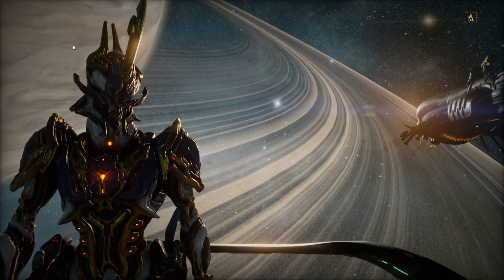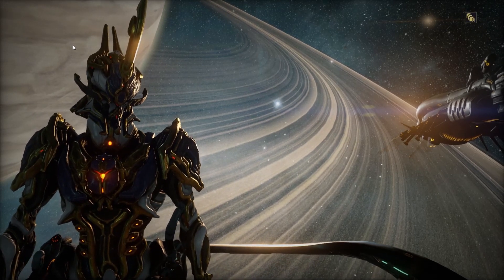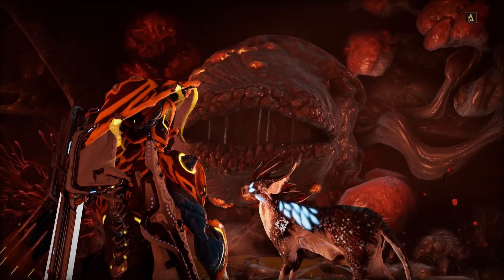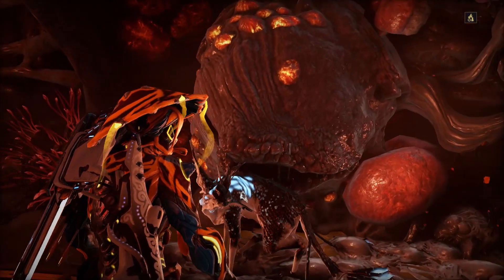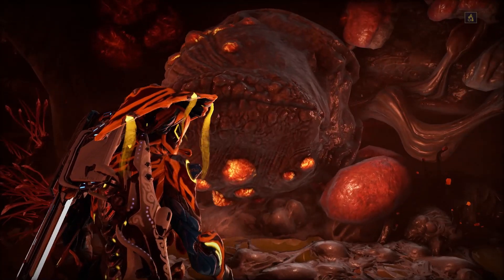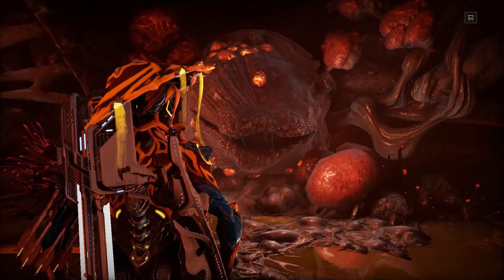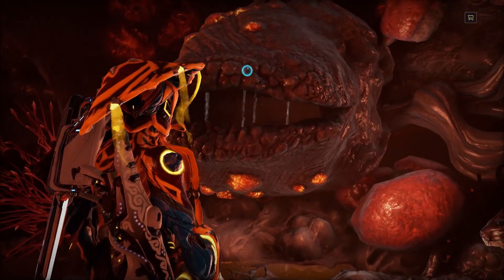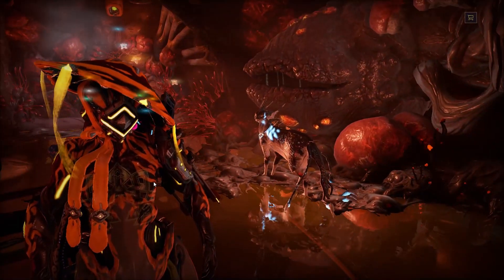Helminth Special Interaction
A cool interaction I've never seen before. Thought id share it with you guys.